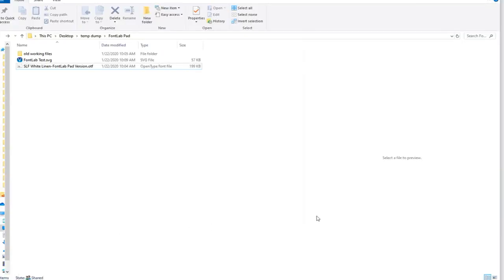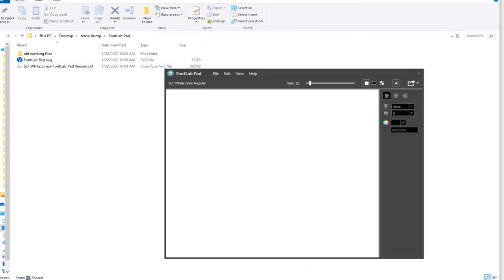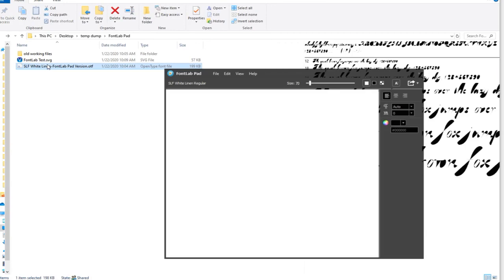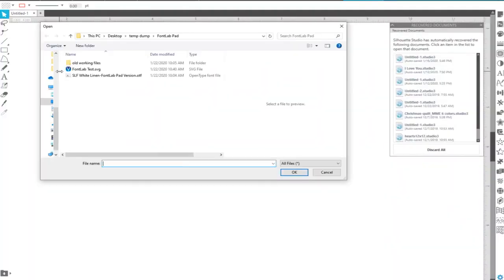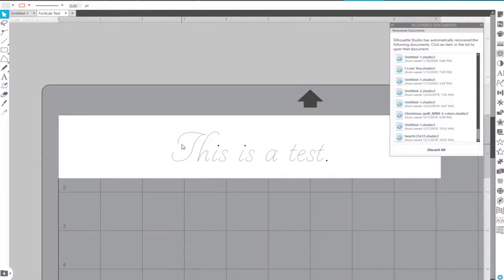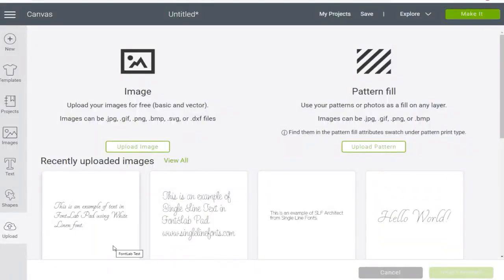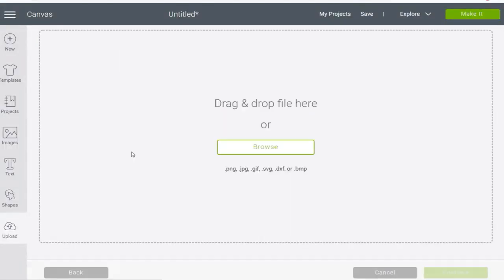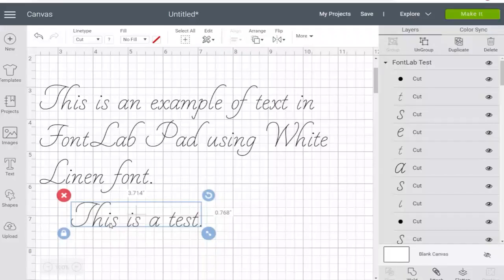Single Line Fonts©™ BRAND NEW Font Version for FontLab Pad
This video shows how our brand new font format allows you to create true single line fonts for use in Cricut Design Space, Brother Canvas Workspace, Silhouette Studio (versions that read SVG format) and many more!  This is a groundbreaking development, and we are so excited to share it with you!  Our first font to include this format is our new SLF RSVP font.